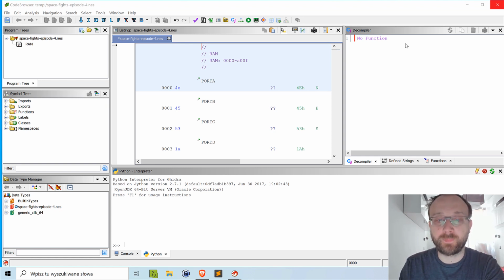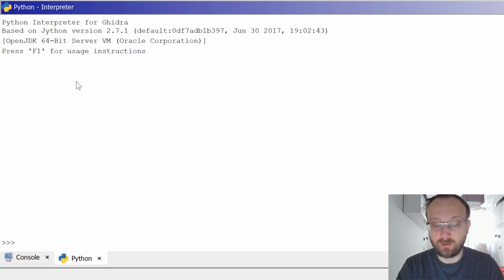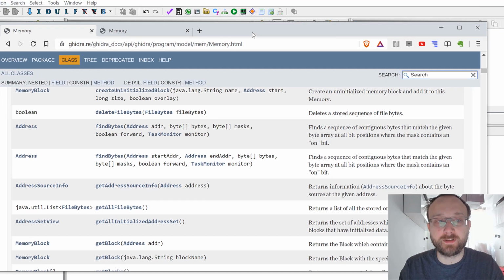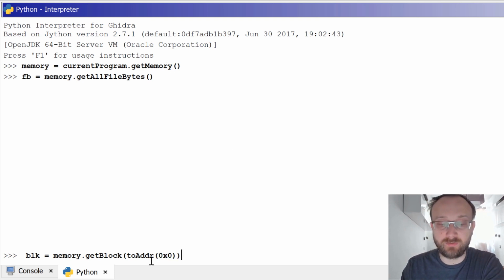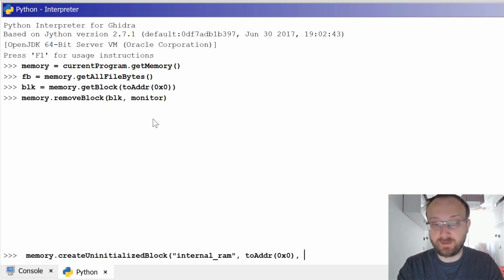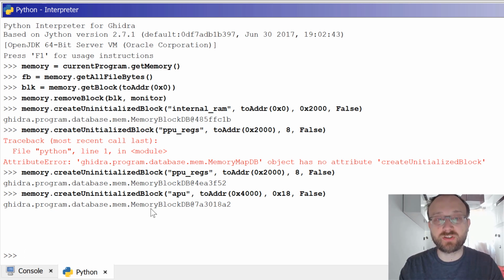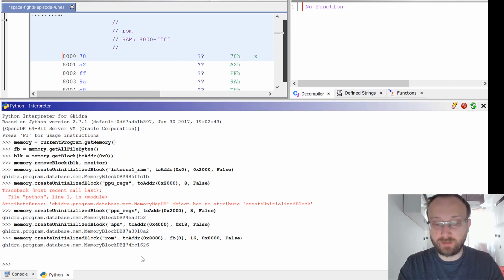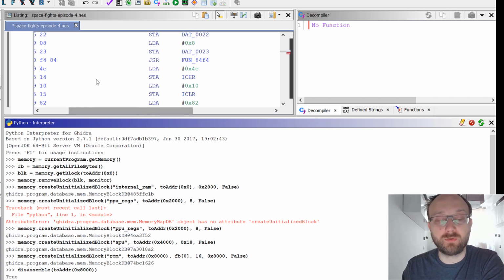Scripting Ghidra - Memory map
Ghidra is an awesome RE tool that quickly took off after its initial launch in 2019. It can display not only the disassembly of our binary but also have a decompiler that allows us to see a bit higher level code. You can also extend it by using python or Java. Let's see how we can write a simple script that will automate few things for us.

0:00 Intro
0:40 Problem statement
1:28 Writing the script
8:58 Script finished
9:17 Full script
9:50 Outro